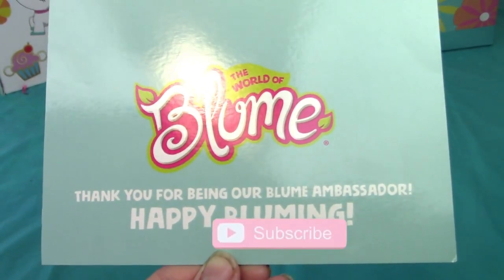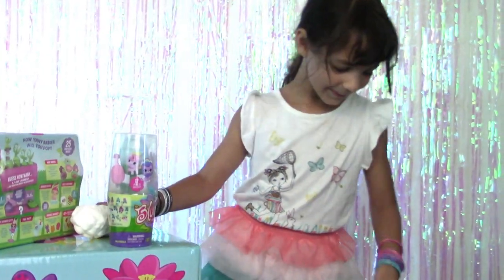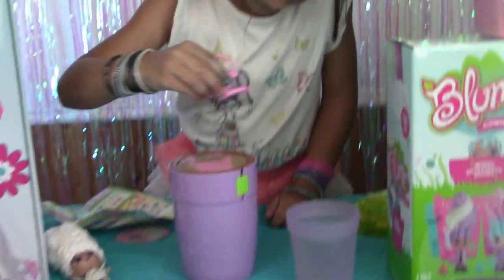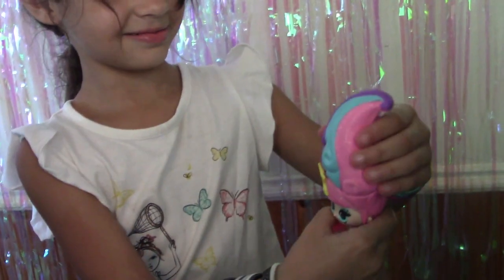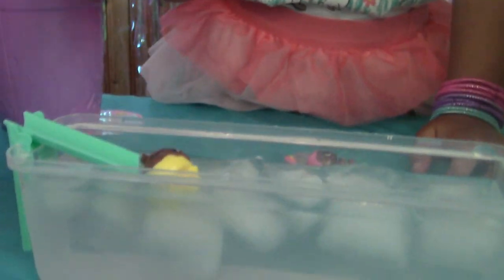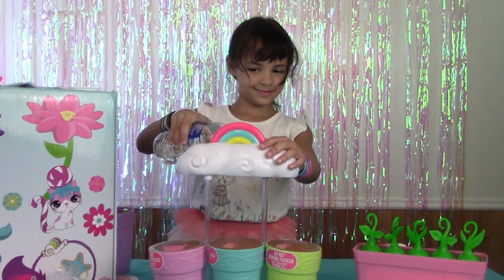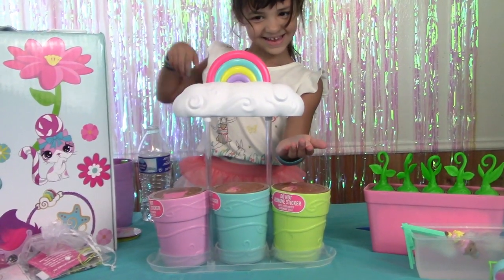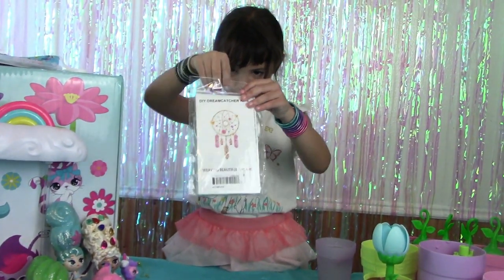Blume Petal Pets Series 1 | Blume Rainbow Sparkle Series | Blume Flower Pot Girls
Whats up guys ?! Today we have sooooooo many goodies to share with you.
The first thing is the all new blume petal pets!
Complete your Blume family with the all new Petal Pets!
Just add water to blume your flower and reveal your surprise wear & share charm bracelet and pet.
Petal Pets collection includes 12 adorable styles like lions, kitties, dragons, unicorns and more.
Collect all 12 real metal charm designs.
Blume your flower again & again.
Stickers, watering can and collector map also included in each blind pack.

Their is also the all new series 2 blume flower pots
we also open the blume sparling flower pot . ust add water to magically grow 3 Limited Edition Blume dolls with sparkly hairstyles!
3 Secret Playsets come in every set.
25+ surprises include accessories, stickers, and fashions that you can mix and match.
Rainbow Cloud can be used to water real plants too.
Collect all 10 Limited Edition Sparkle Dolls!

lets no forget about the blume baby pop surprises series 1!!

They are also coming out with the new blume baby pop series 2 pop n sniff ! We are super excited for that one !!!

A huge thanks to blume and skyrocket toys for sending us this !